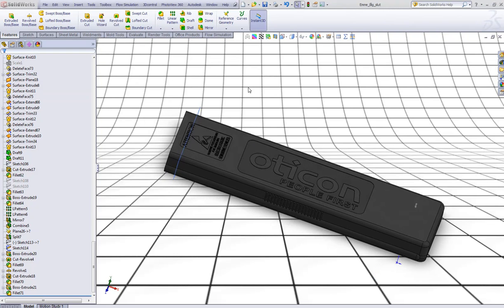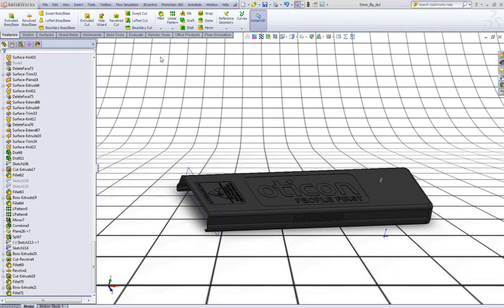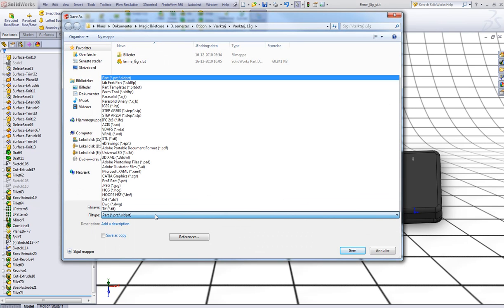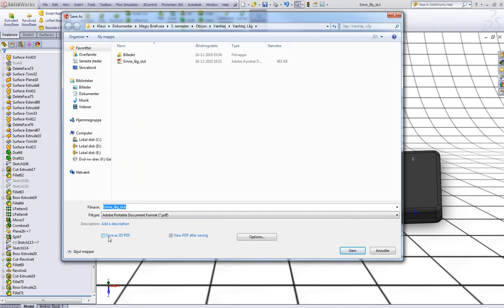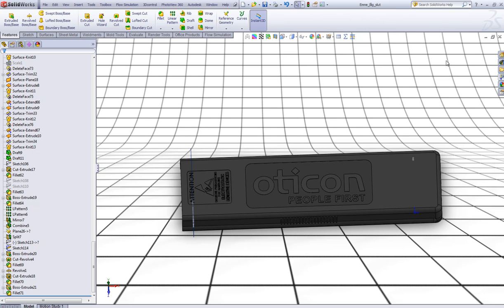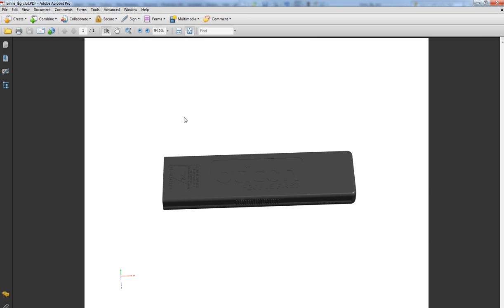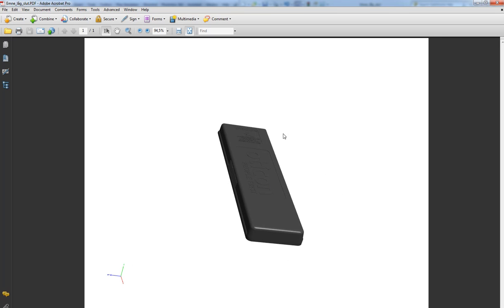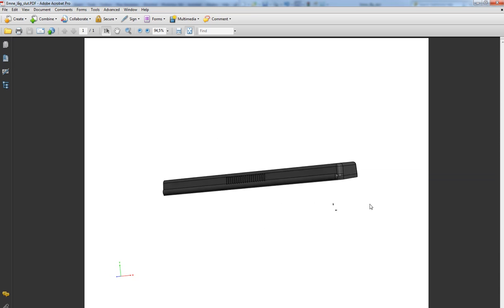SolidWorks tutorial: SW part to 3D PDF-document.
In this tutorial, i till show you how to save your SolidWorks files as a 3D PDF document, where it is possible to rotate, pan, zoom etc.